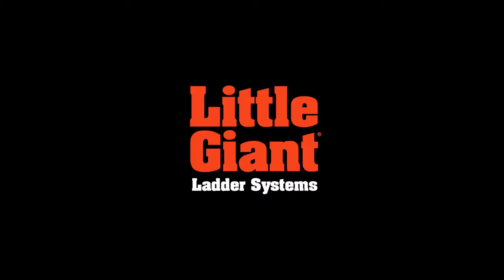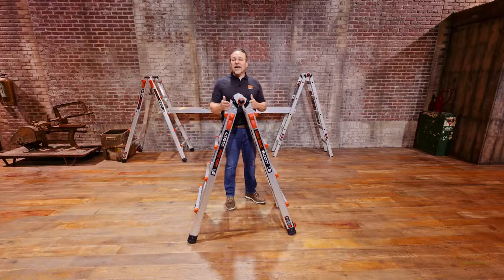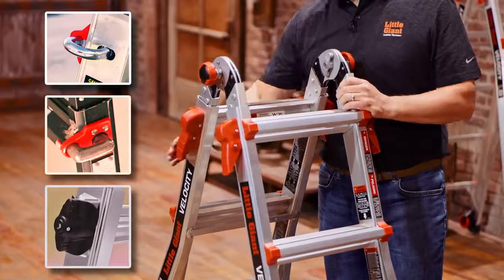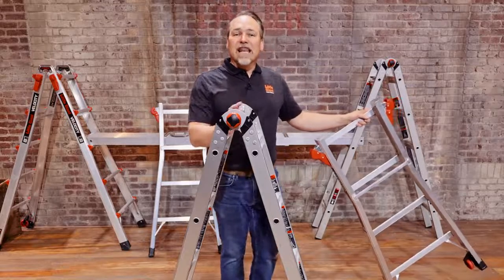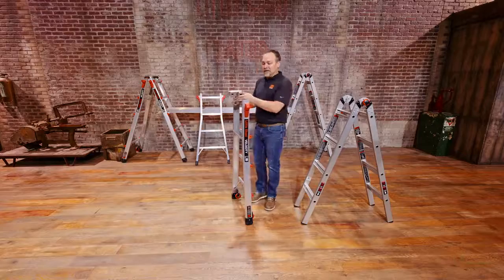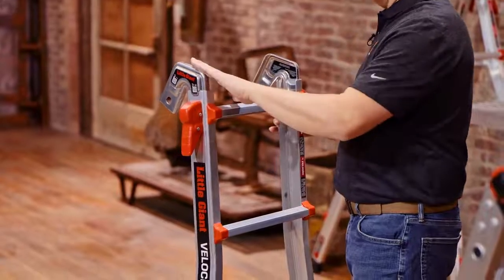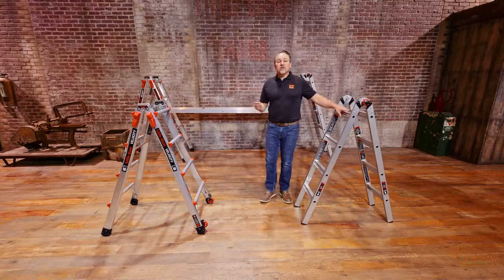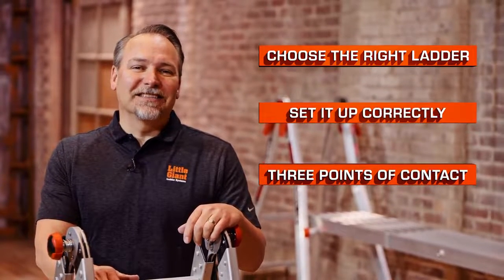Little Giant Altrex Blokada przegubu II JAK UZYWAC II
Little Giant Altrex Blokada przegubu
Blokady przegubu zamieniają przegubową drabinę Little Giant w bezpieczne "kozły" pełniące role rusztowania.

Jest kompatybilny z modelami Little Giant: Leveler oraz Black pro Leveler

Aluminiowa konstrukcja.
Trzy różne wysokości rusztowań / ław roboczych.
Zastępuje nieporęczne, drogie systemy rusztowań.
Stabilniejsza konstrukcja "kozła".

Spis treści:
00:00 START
00:10 PREZENTACJA PRODUKTU
02:00 ZAKOŃCZENIE